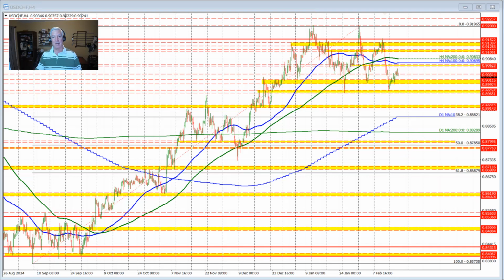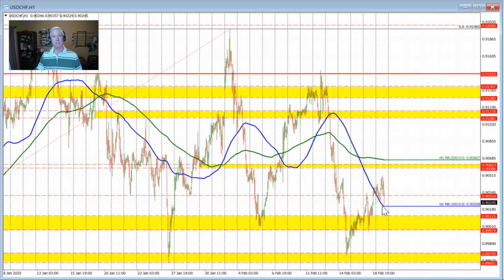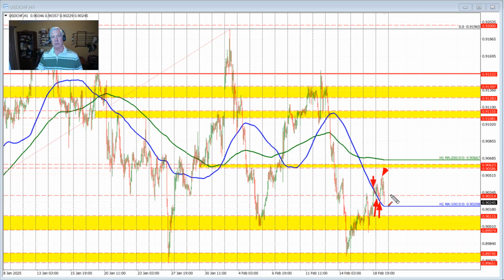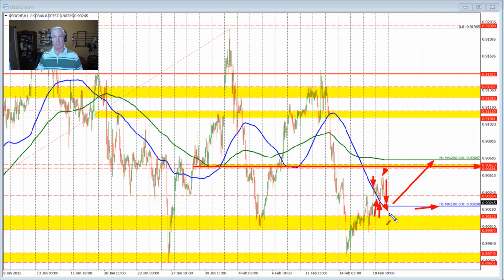USDCHF continues the bounce off last week's lows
The USDCHF price is back above the 100 hour MA at 0.9021 but just barely.  Key barometer for traders in the short-term for the USDCHF traders.